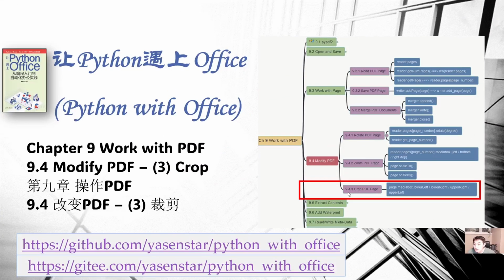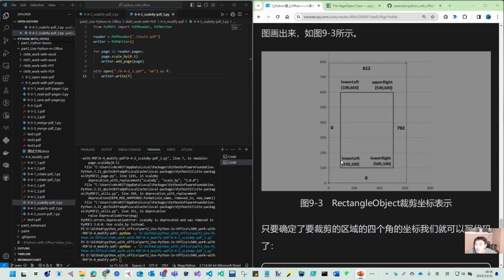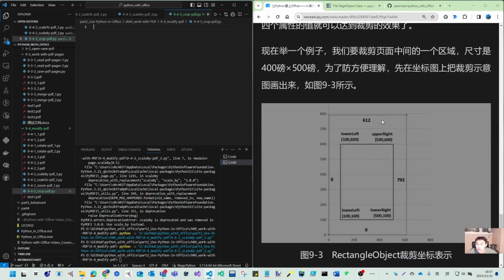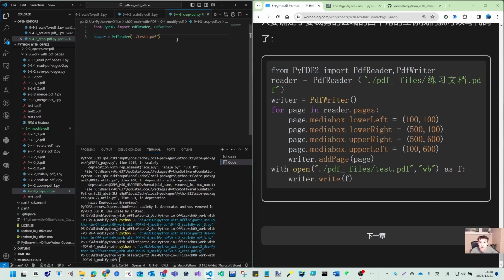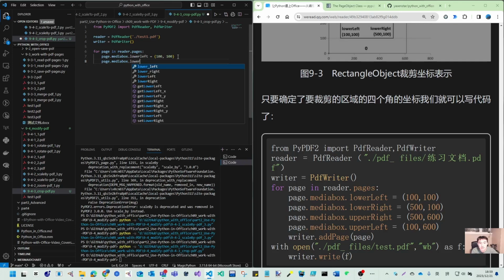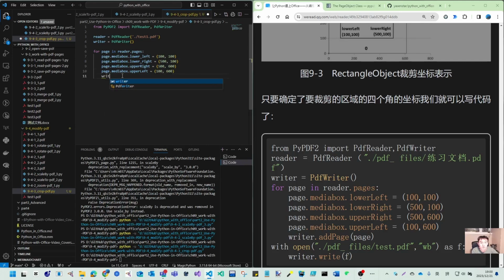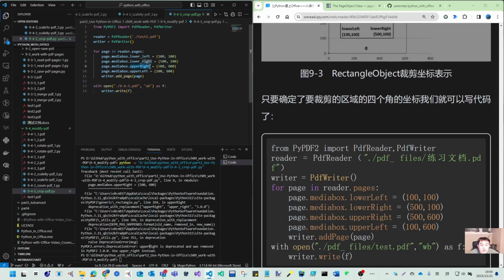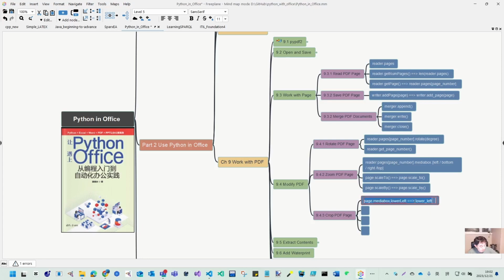Python with Office 082 - Work with PDF - 9-4(3) crop PDF pages 裁剪PDF页面